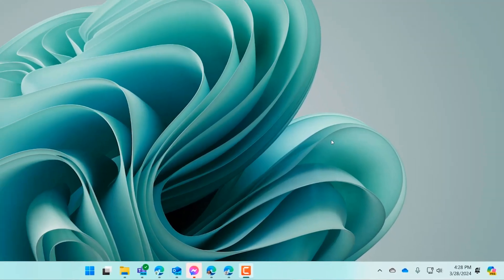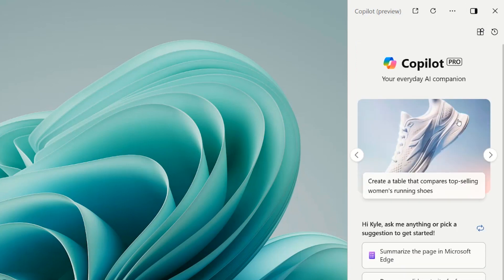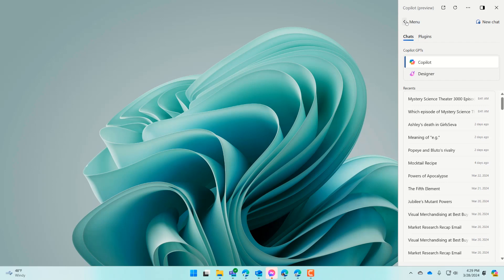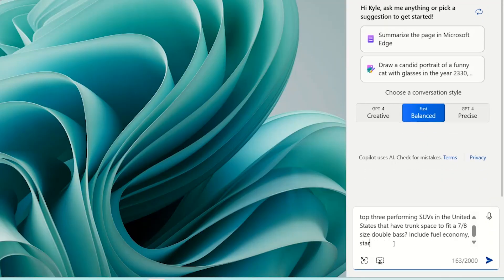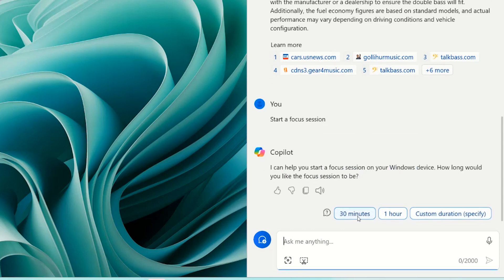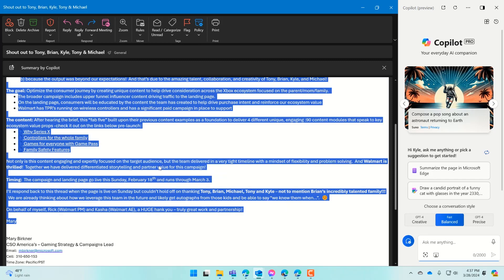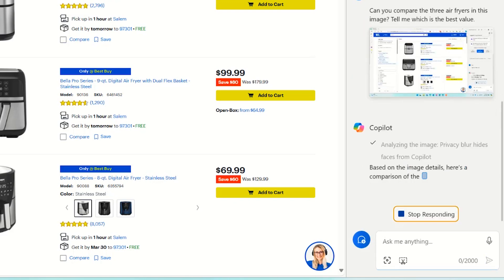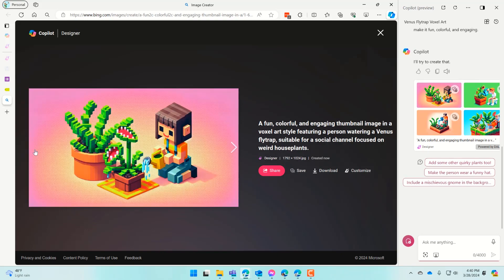What can Copilot do? | AI Academy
Having Copilot built right into Windows 11 brings your everyday AI companion right to your fingertips, giving you personalized assistance, relevant answers and creative boosts for how you actually use your PC.